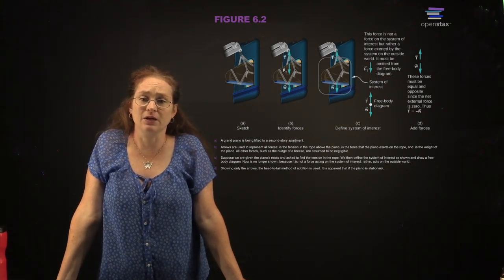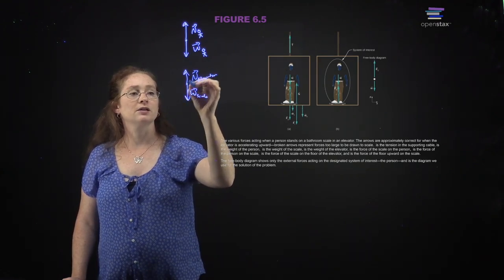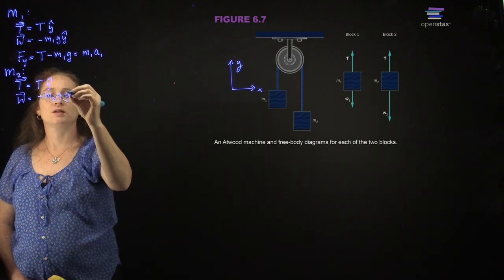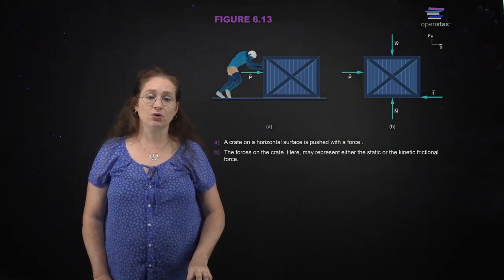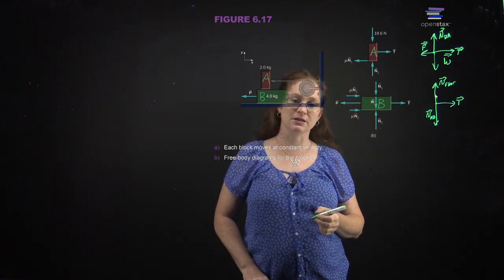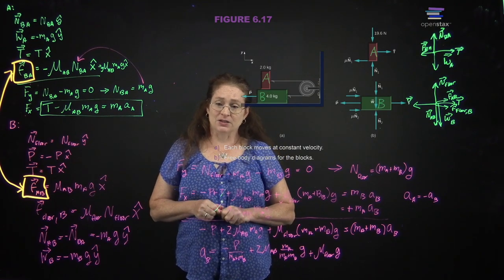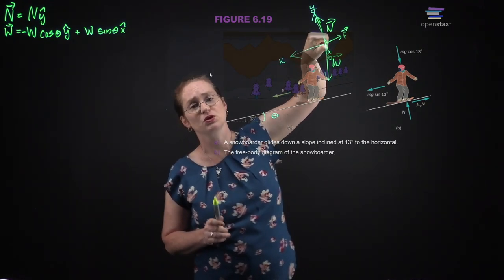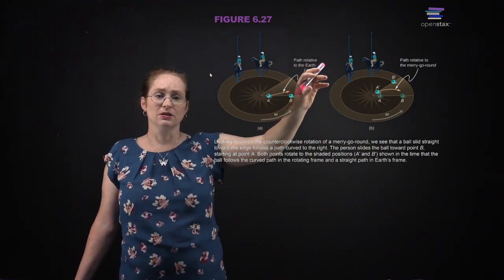Intro Physics Chapter 6 Applications of Newton's Laws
Lecture following Open Stax University Physics Volume 2 Chapter 6
Recorded for Phys 138 Spring 2024 at the University of Tennessee, Knoxville.  Lecture slides mostly derived from those provided by Open Stax, with a few modifications, and posted